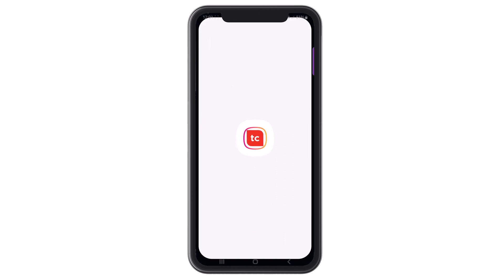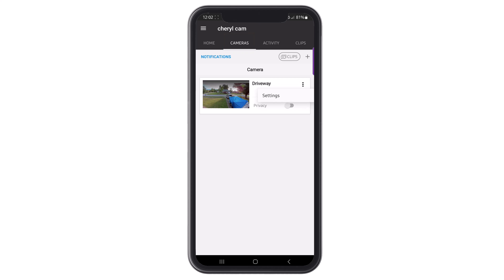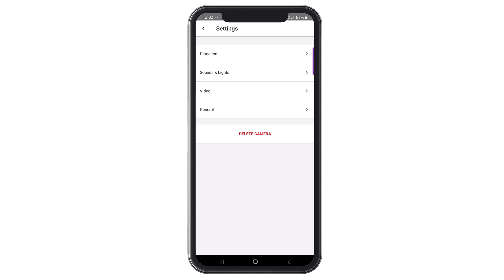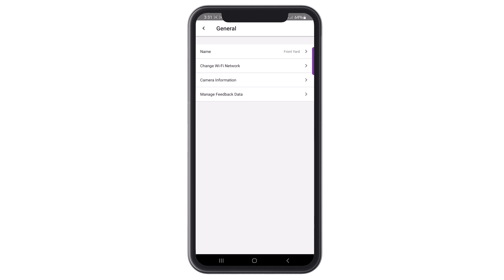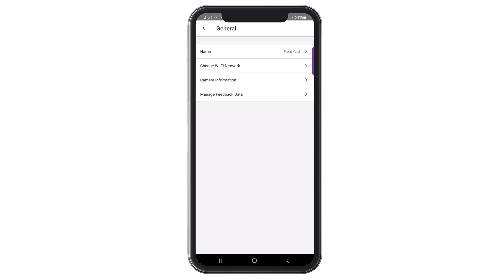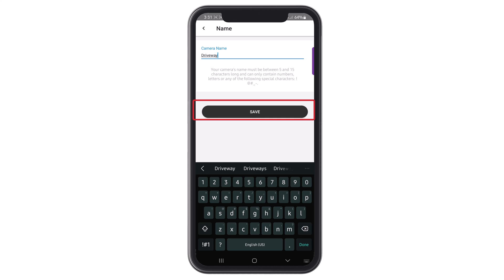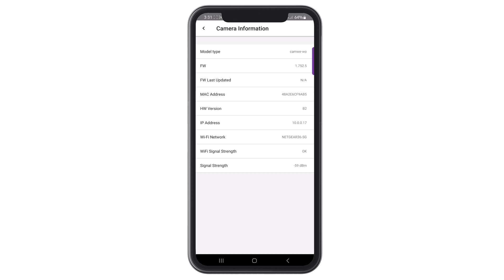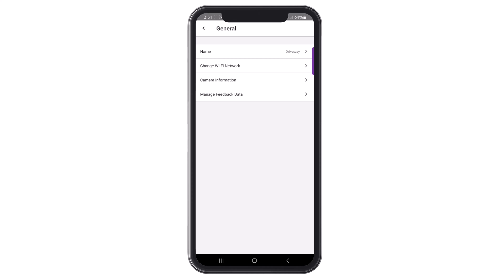VX3 Outdoor Camera – General Information Menu Settings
This video will walk you through how to view firmware and signal strength, change the name, and see how the camera is connected to the network.